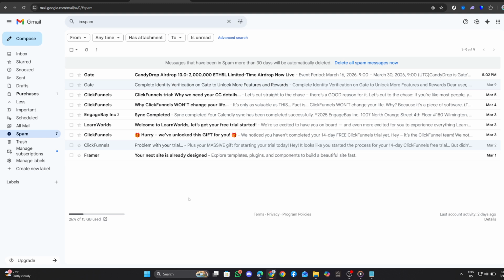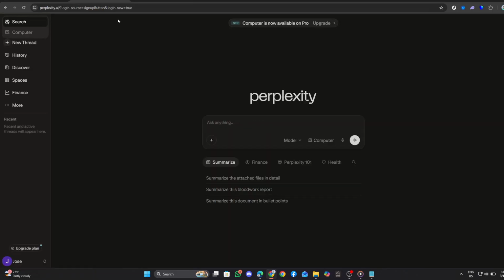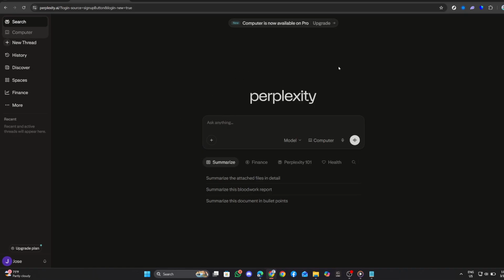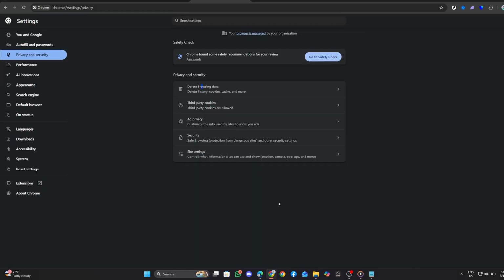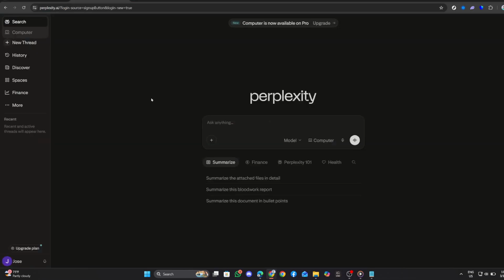How to fix perplexity ai login issues[FULL GUIDE]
In today's Video we cover, How to fix perplexity ai login issues